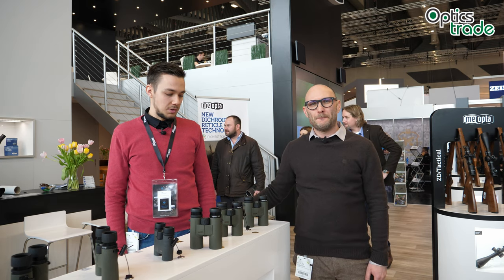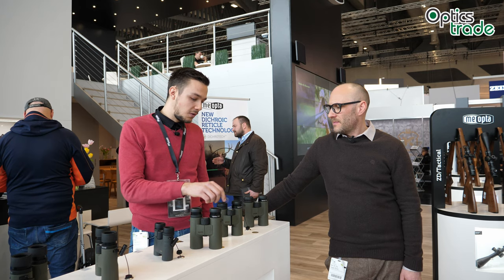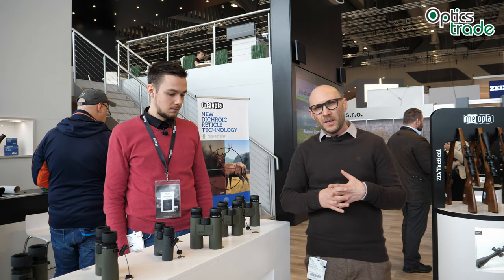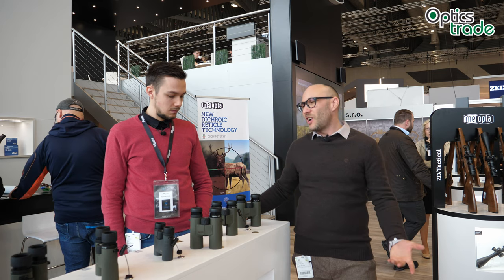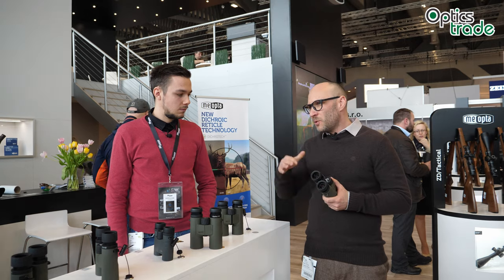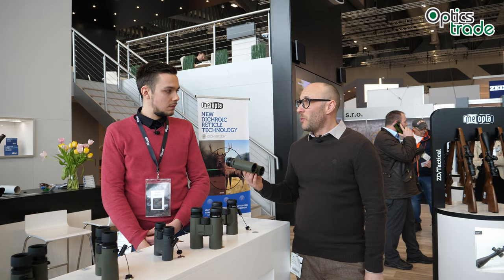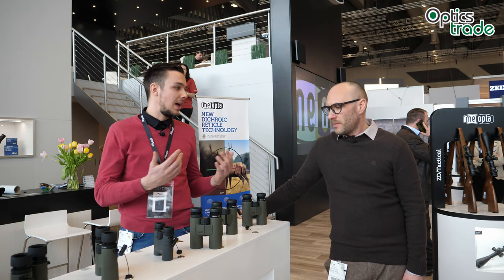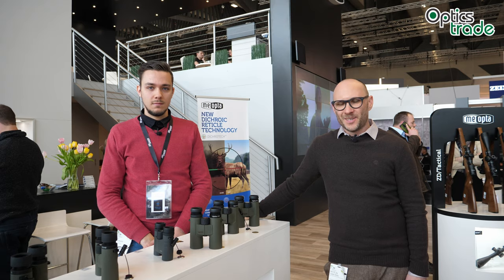Meopta Optika HD 8x42 and 10x42 binoculars | Optics Trade IWA 2019 report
New Meopta Optika HD binoculars will be available in two configurations - 8x42 HD and 10x42 HD. They chose an interesting shade of green for their new binoculars, mixing it with black to achieve a great external appearance. They are also extraordinarily lightweight, weighing mere 650 g (22.9 oz).